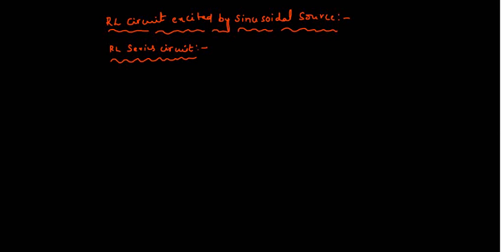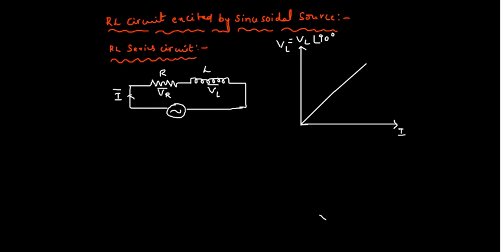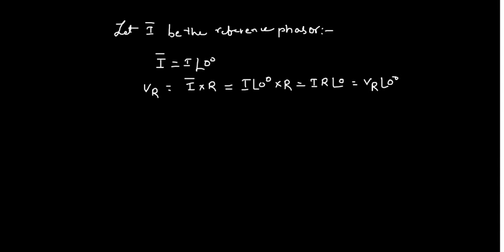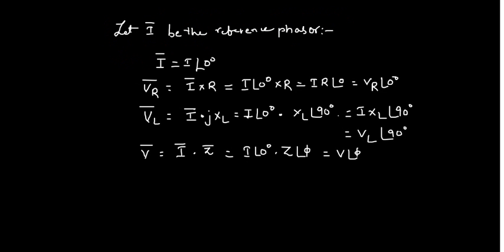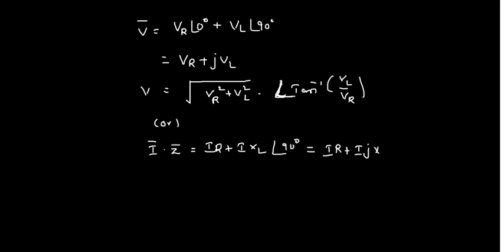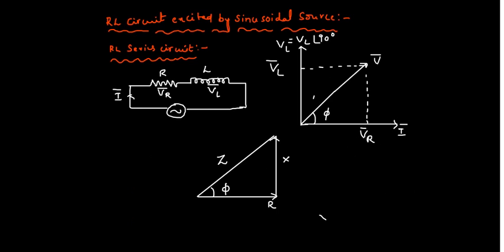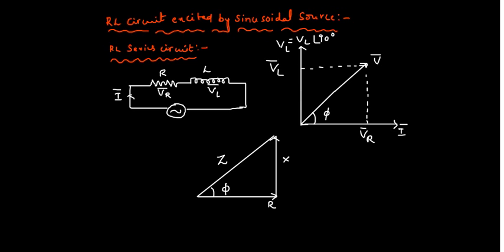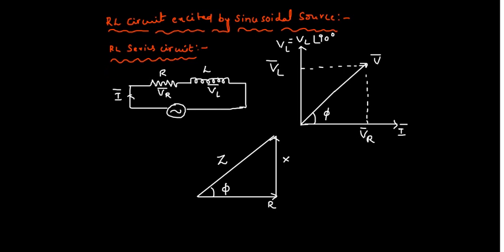BEE | Analysis of RL Series Circuit Excited by A C Source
This Video demonstrate about the Analysis of RL Series Circuit Excited by A.C. Source with the help of Phasor diagram. Reflection point at 13 mins and 13 sec.